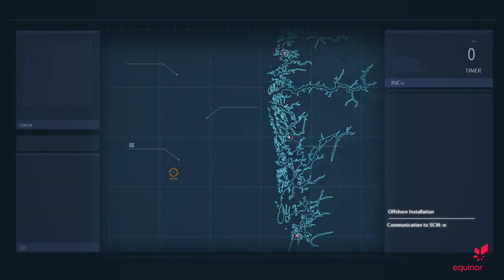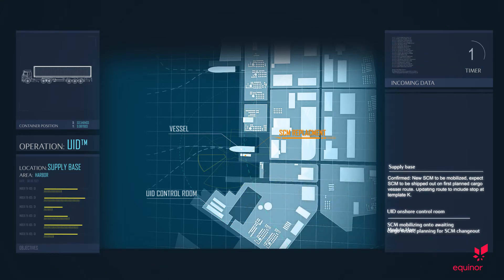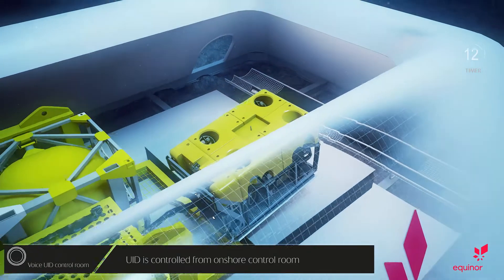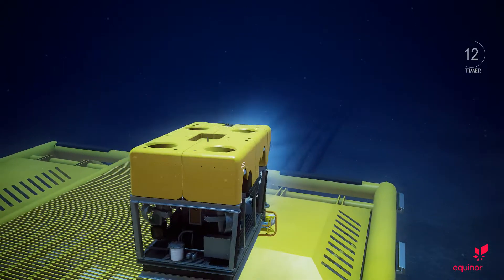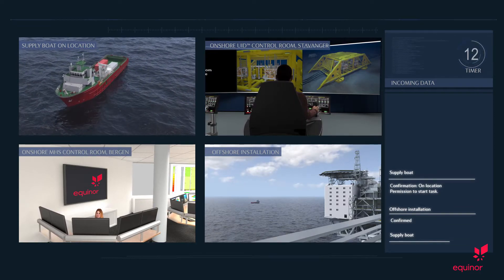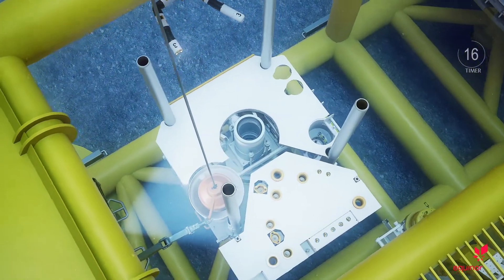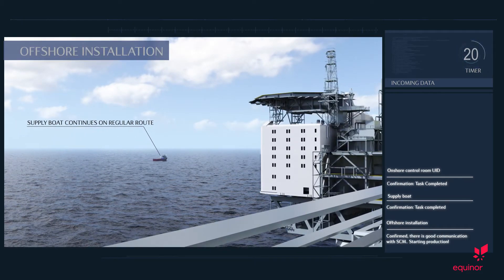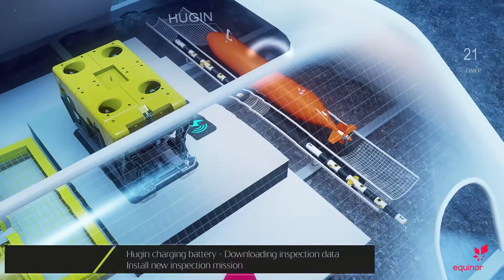Drones living under water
Equinor’s Underwater Intervention Drones will be important contributors for safer operation, lower CO2 emissions and lower costs.